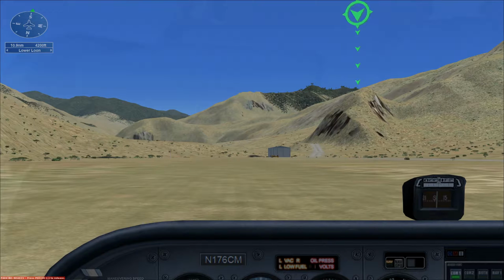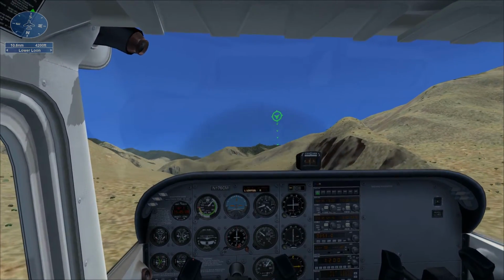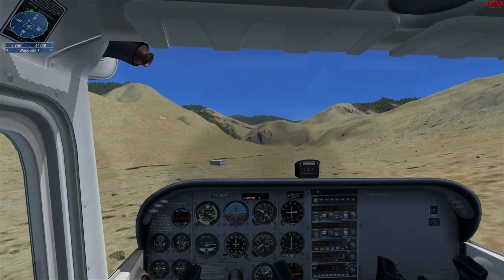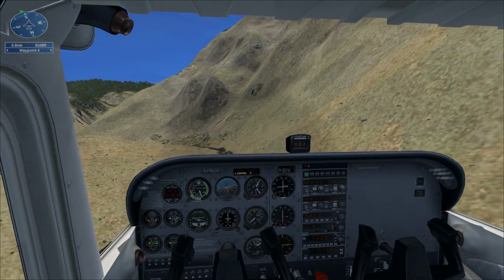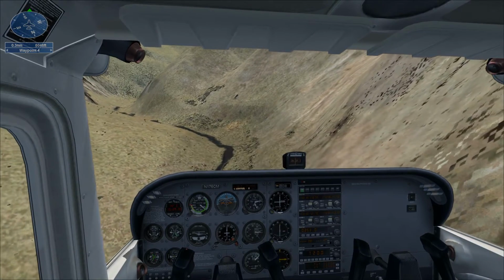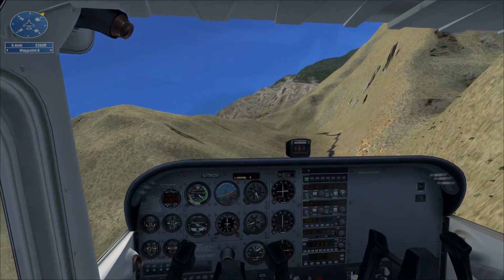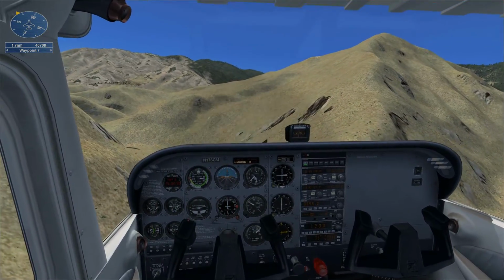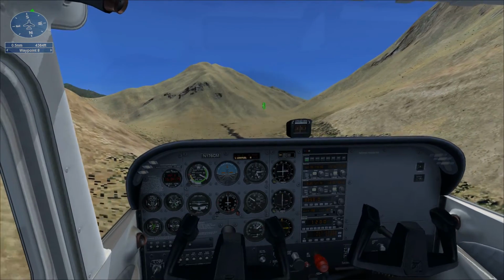fsx 2015 07 02 22 03 36 852